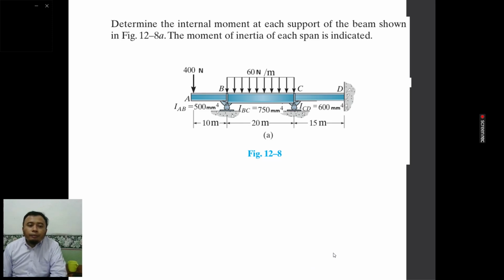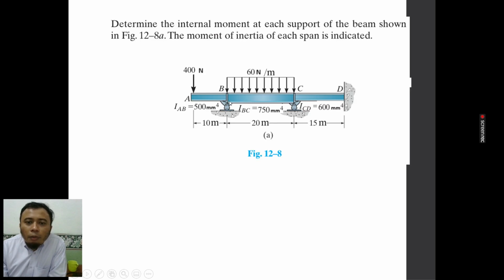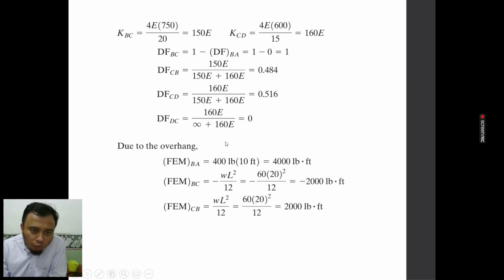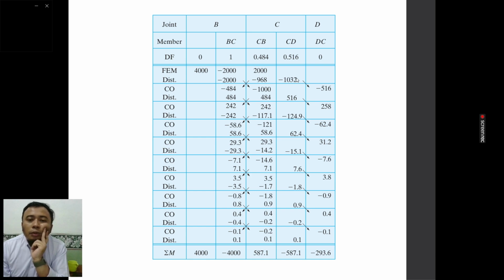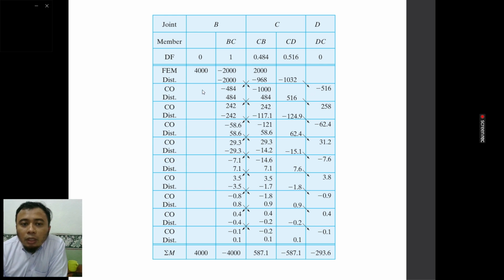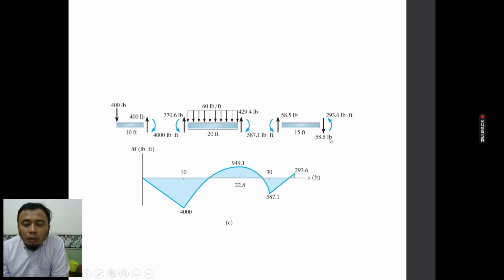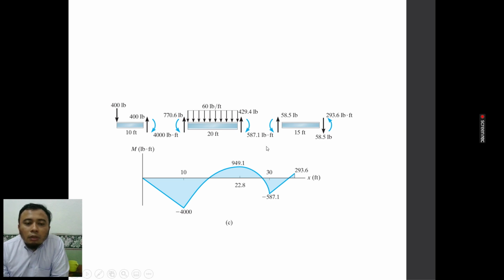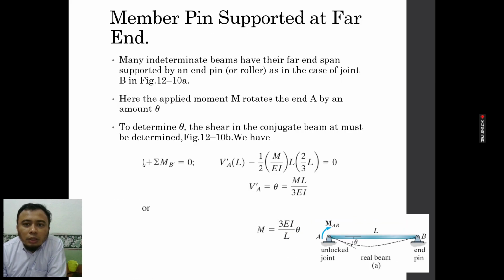Moment Distribution method Part 9 overhang member